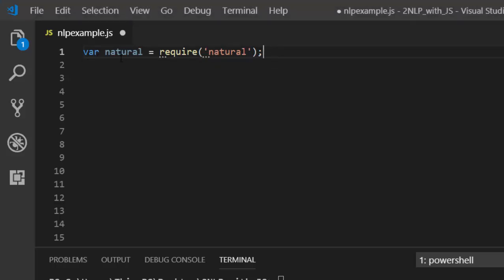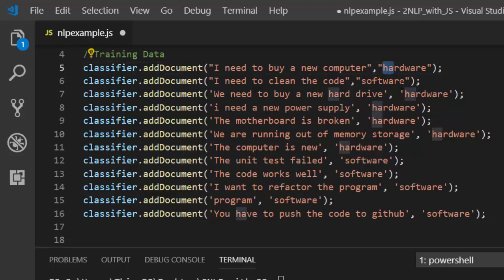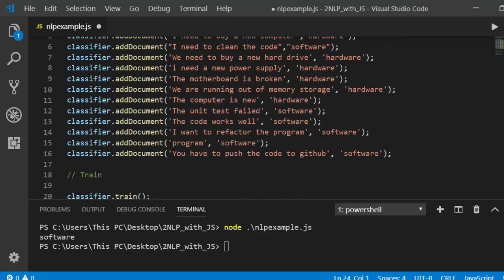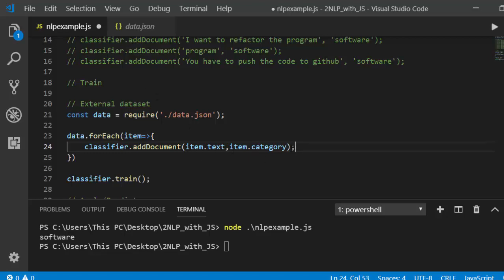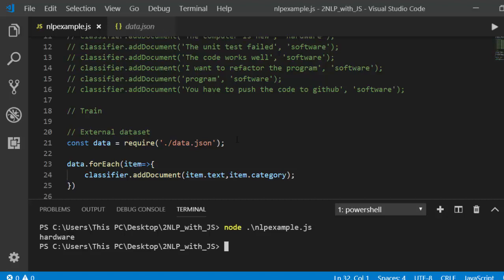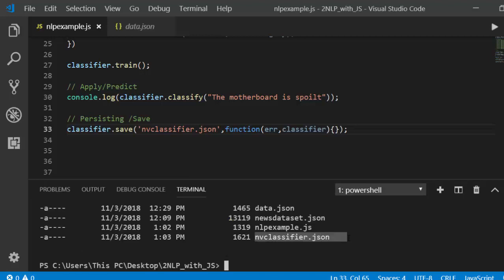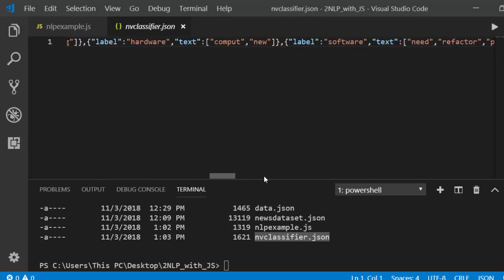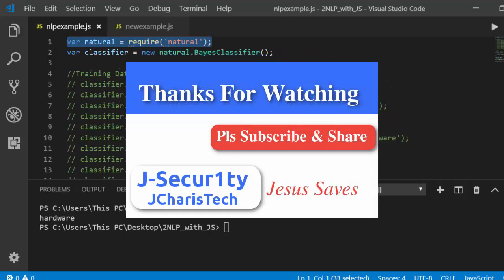NLP with Natural.js - Naive Bayes Classifier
In this tutorial we will be learning about classifiers with the package Natural.js.

J-Secur1ty JCharisTech